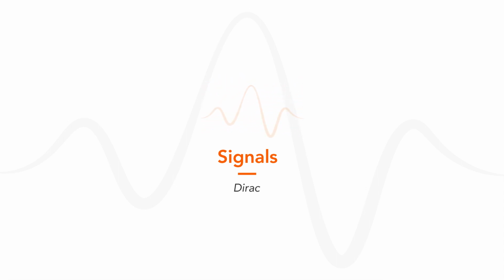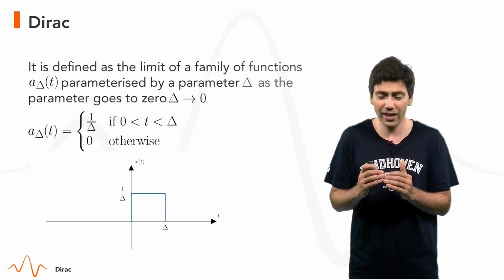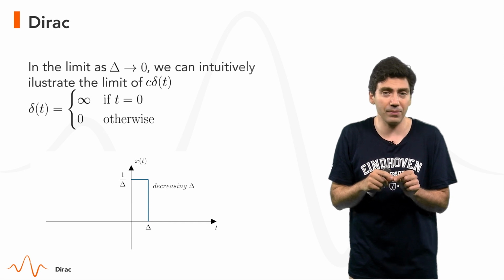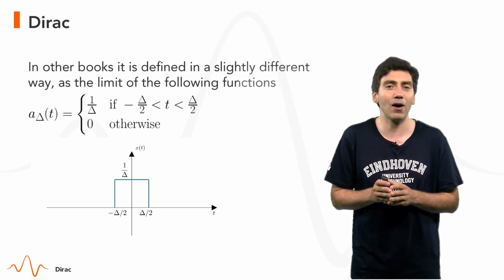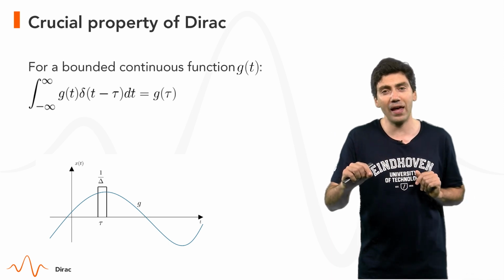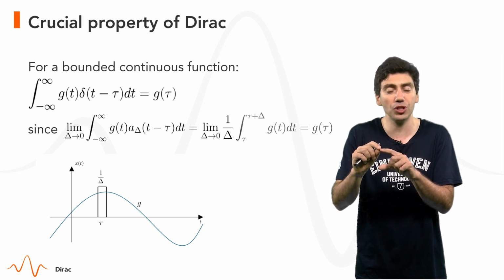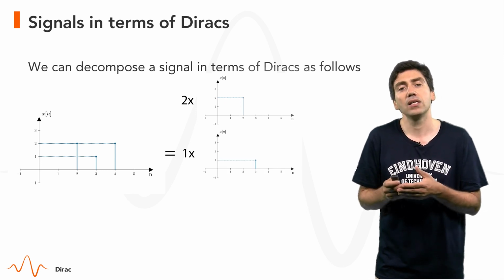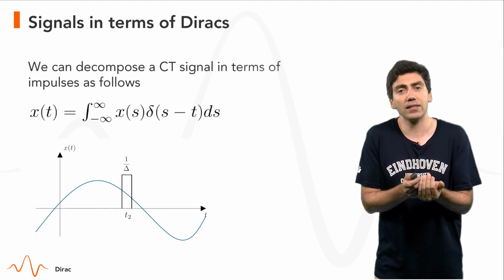1_2_4 Dirac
The Dirac function - an important special function for signals